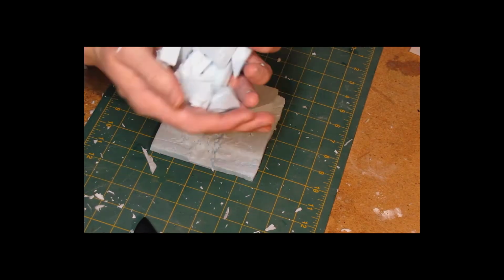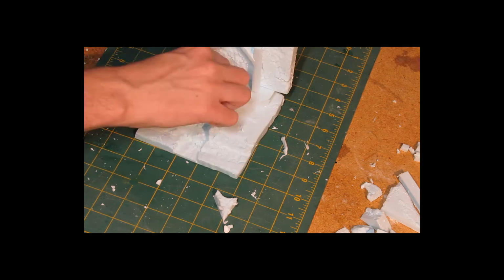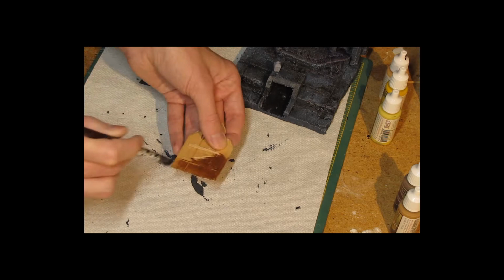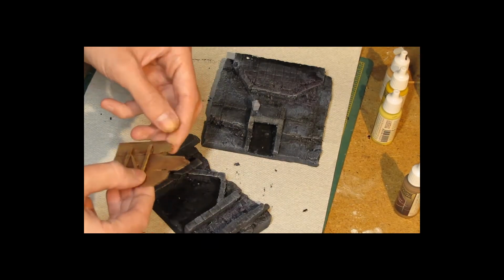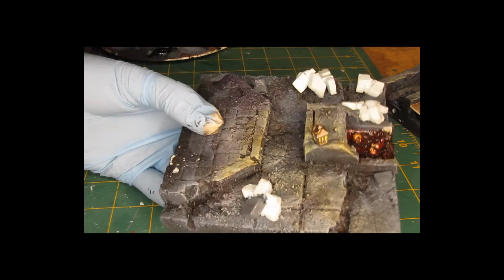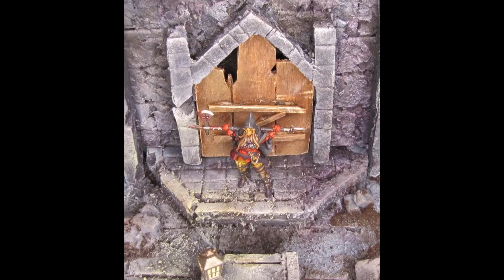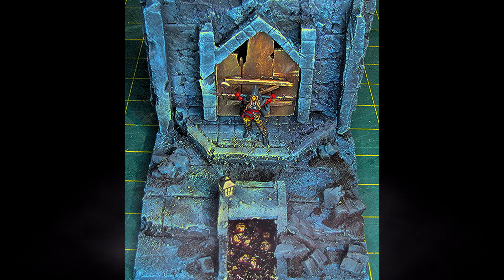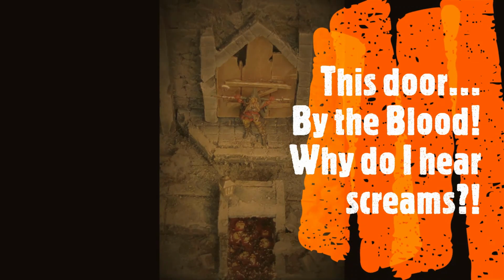Stunning Bloodborne/D&D diorama! Moonlit Walks and Bloody Skulls!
In this one, I take the lovely Bloodborne theme and craft the perfect setting for any Hunter. Fun fact; this was never meant to be public, yet I couldn't resist.

Huge shout out to TitanForge Miniatures for making awesome minis! And Fromsoft for making Bloodborne and DS!